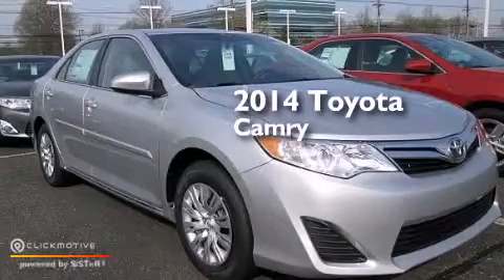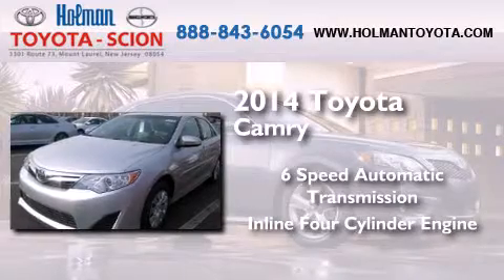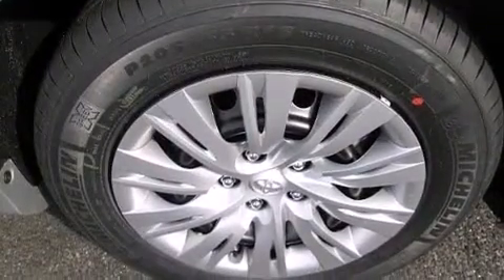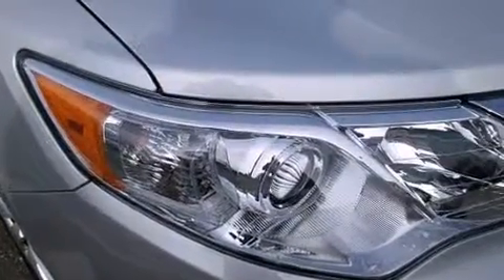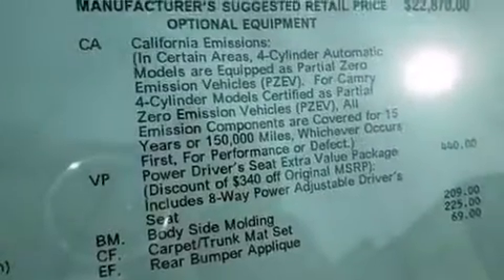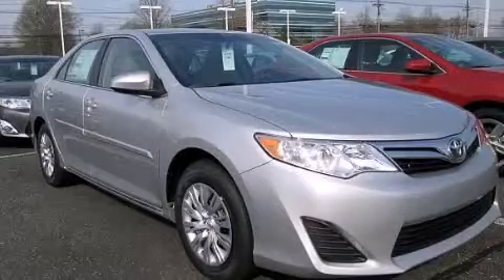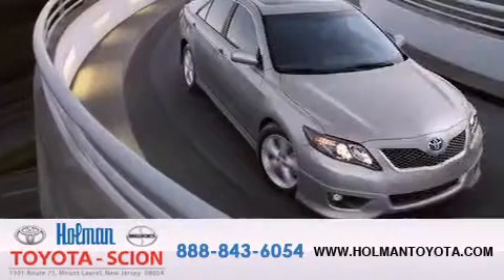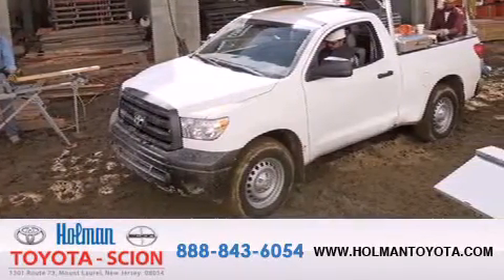2014 Toyota Camry Mount Laurel NJ 08054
We've been honored to serve the Mount Laurel NJ area , we promise that your experience at our dealership will exceed your expectations ! Year : 2014 Make : Toyota Model : Camry Engine : Regular Unleaded I-4 2.5 L/152 Trans . : Automatic Exterior : Classic Silver Metallic Miles : 5 Interior : FD10/ASH Stock : 35328 Holman Toyota 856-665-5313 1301 Route 73 N Mount Laurel , NJ 08054